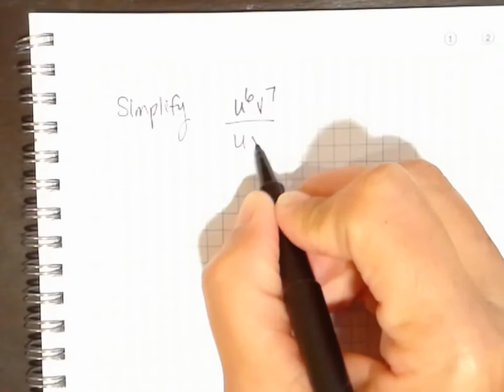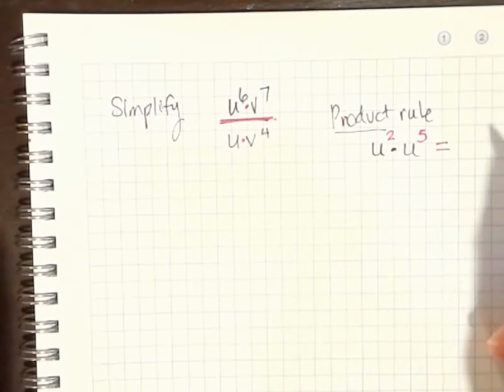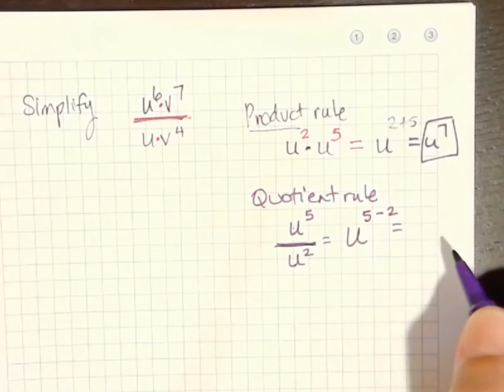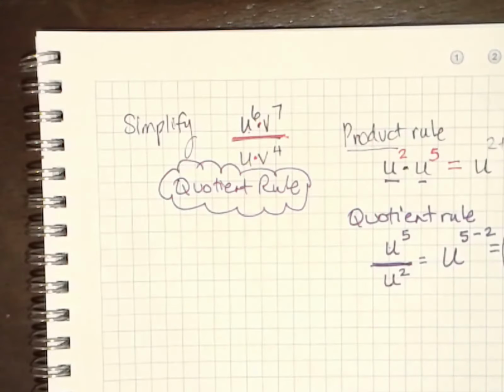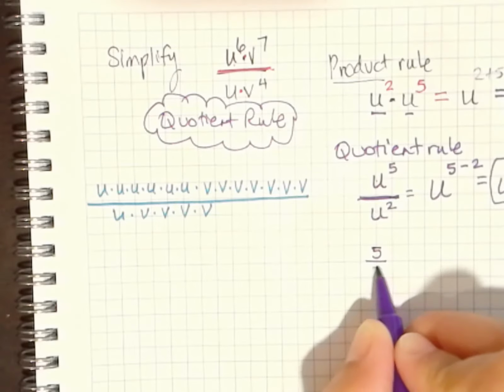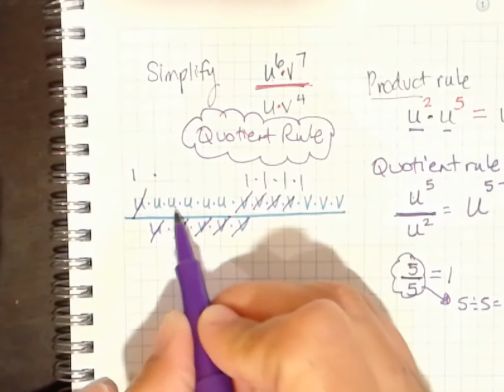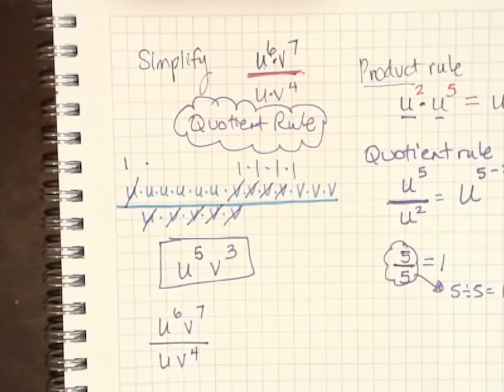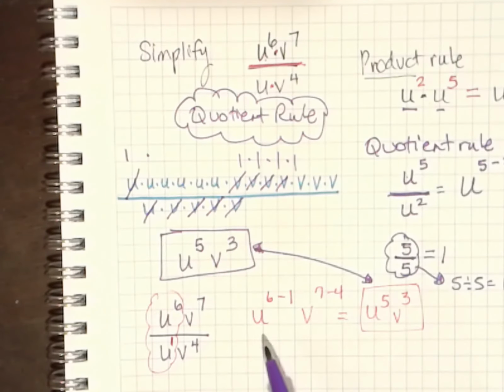DMTH 0312 Quotient of variables with exponents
Use the quotient rule to simplify an exponential expression